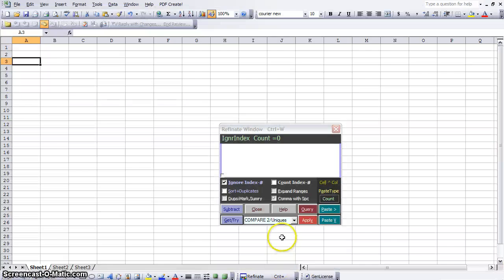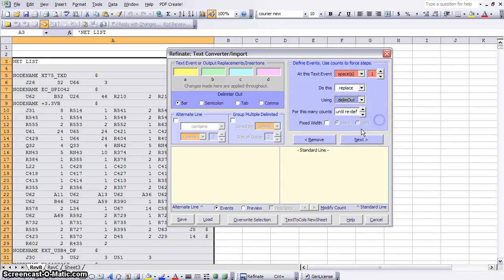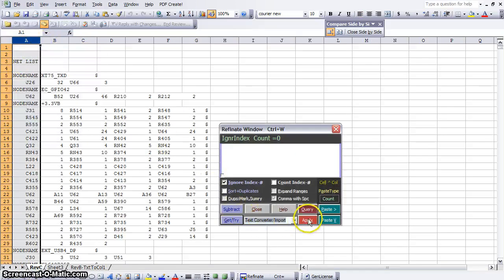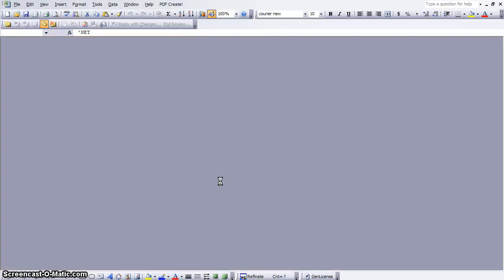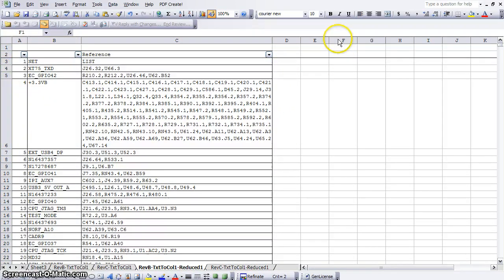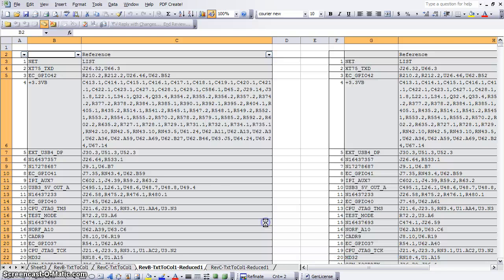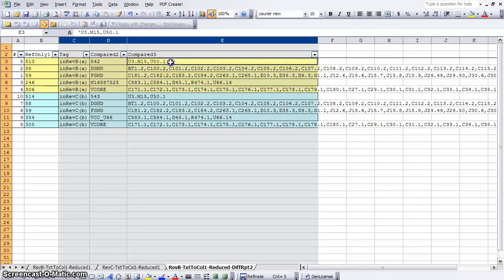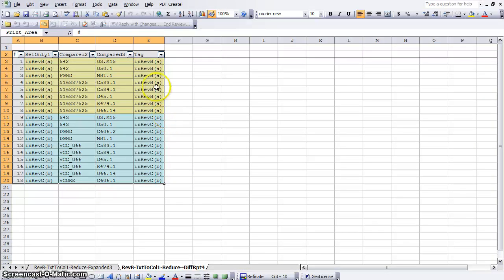Ultimate GUI Text Parser & Compare Info (Netlists)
Refinate includes the ultimate GUI Text Converter/Importer. Use Refinate to compare information of a wide variety of formats within Excel. The info compared for this demo are two revisions of a Netlist.